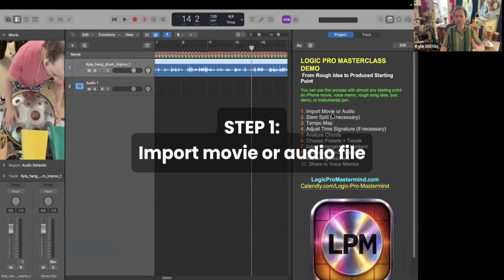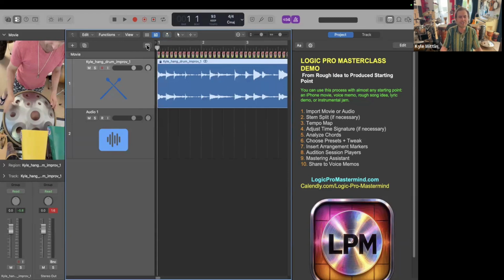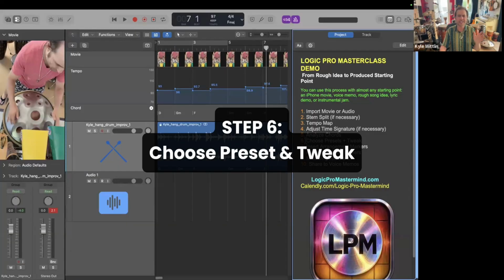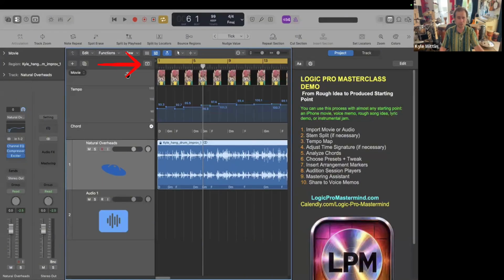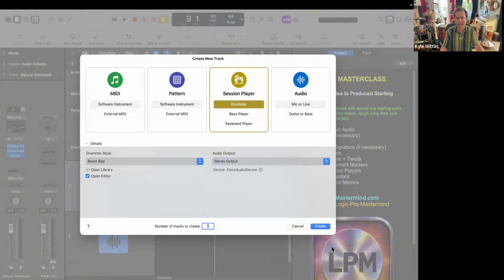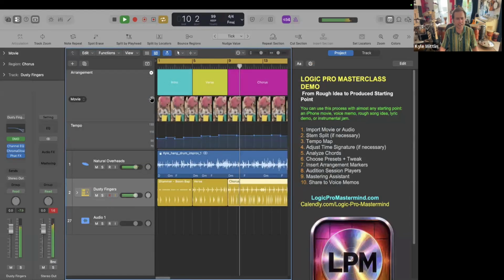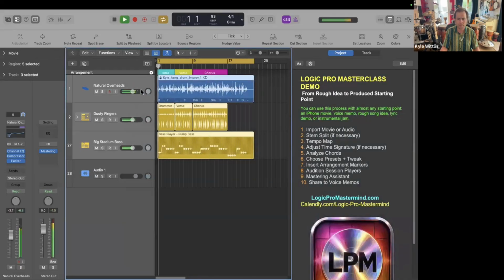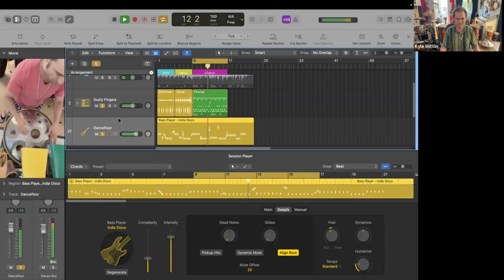Turn One Recording Into a Full Track in Logic Pro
In this video, I start with one raw 60-second recording of me playing the hang drum and turn it into the foundation of a full track using only Logic Pro’s built-in tools.

This demonstration originally opened one of my recent live Logic Pro masterclasses. You’ll see how I:

• Import a phone video or audio recording into Logic Pro
• Map a freely played performance to the grid
• Detect the chords with Logic’s Chord Track
• Use presets as a quick creative starting point
• Build a simple arrangement
• Add drums and bass with Session Players
• Customize the generated parts
• Polish the track with Mastering Assistant

Could we have kept going and added keyboards, percussion, melodies, transitions, automation and effects? Absolutely.

But the real goal was to show how quickly you can move from one small musical idea to something that gives you momentum—and makes you excited to keep creating.

You can use this same process with a voice memo, an old demo, an unfinished song, a phone recording or almost any musical sketch you’ve been carrying around.

Inside the Logic Pro Mastermind, I help musicians turn those ideas into finished music they can finally share with the world.